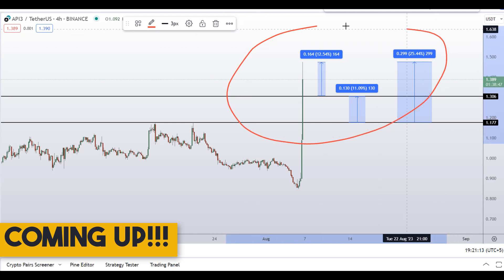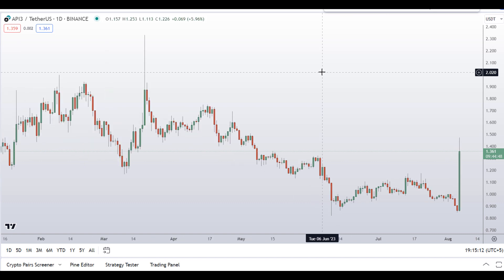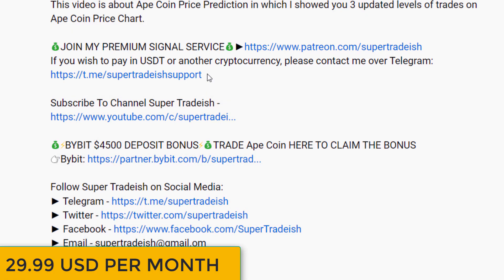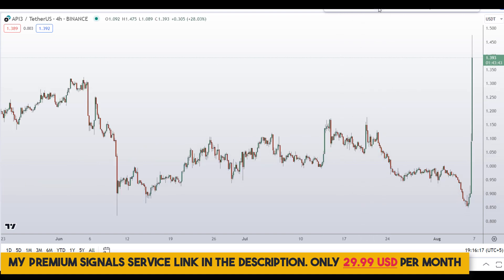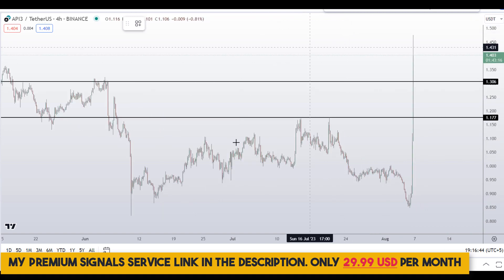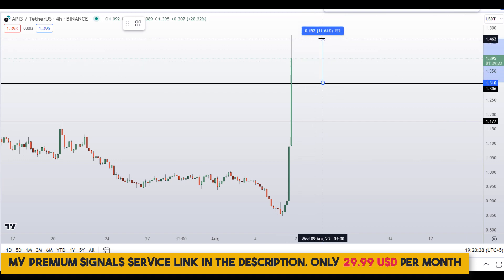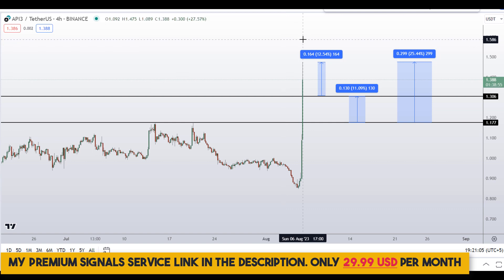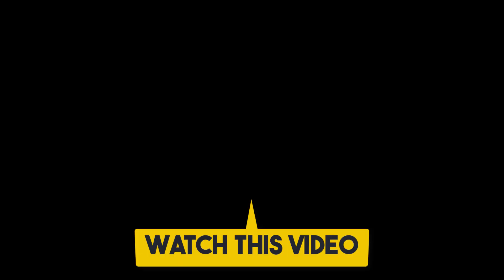API3 Coin Price Prediction (Must Watch)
This video is about API3 Coin Price Prediction